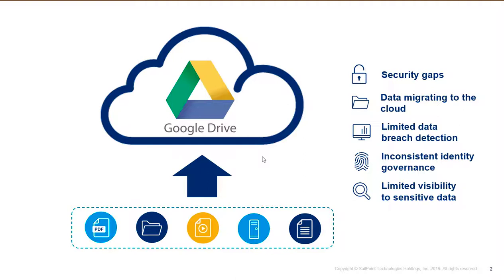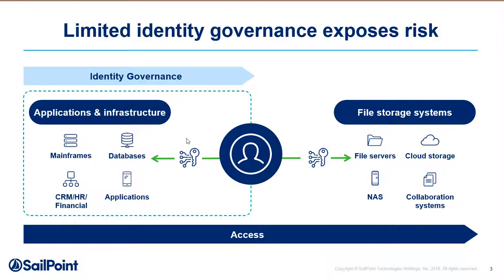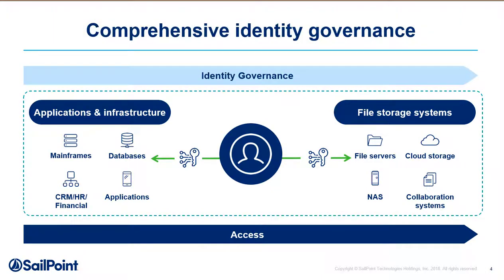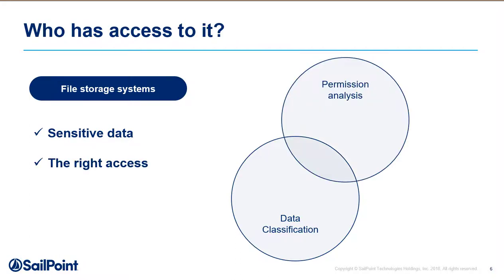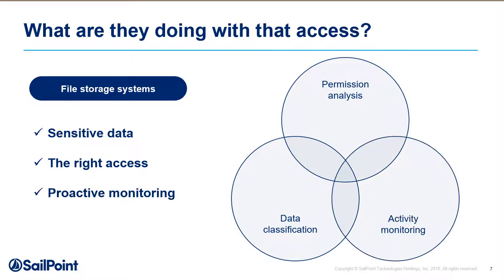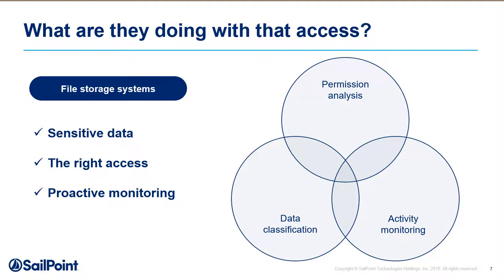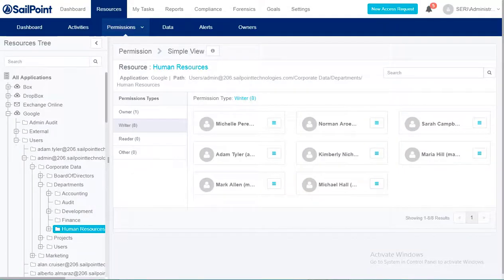Securing Your Data Stored in Google Drive with SailPoint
Controlling access to files in the cloud is challenging, but with SailPoint you stay in control.